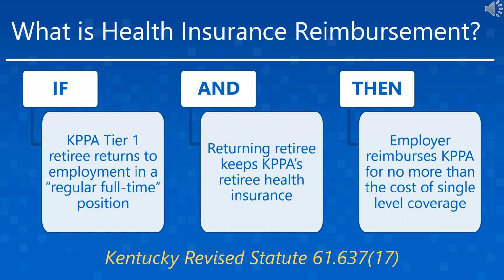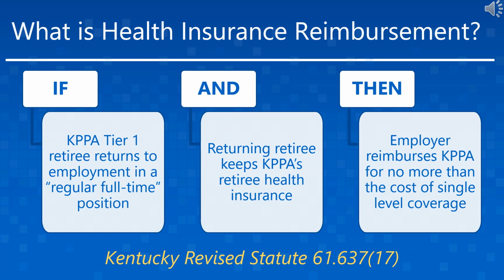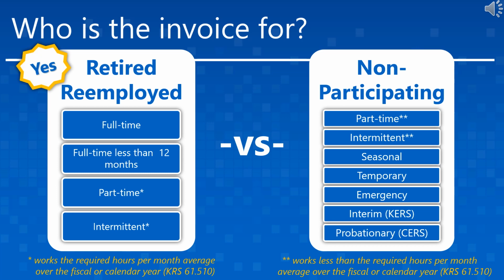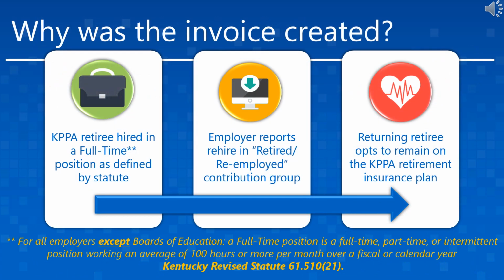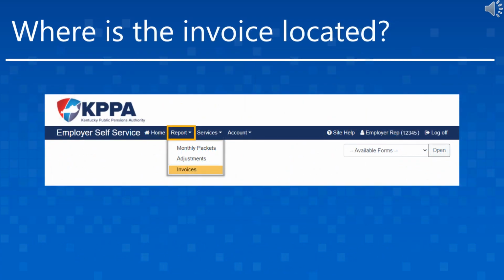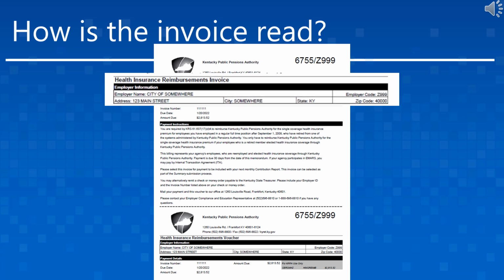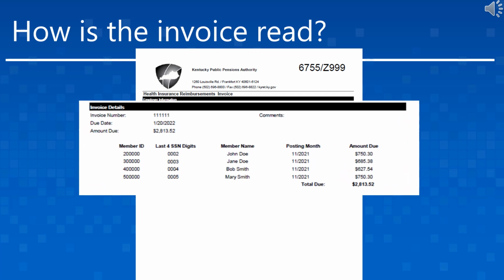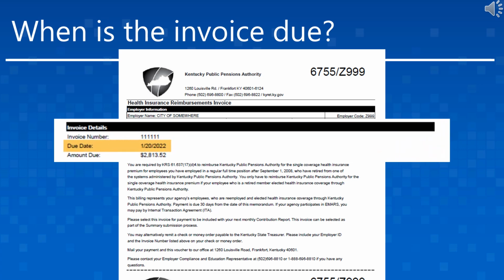Health Insurance Reimbursement Invoice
A video explaining the health insurance reimbursement invoice.